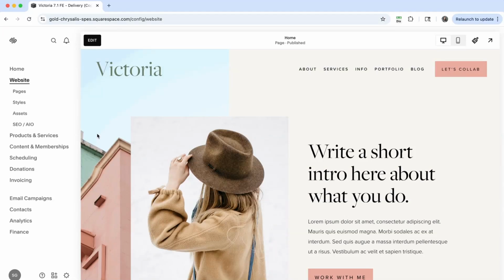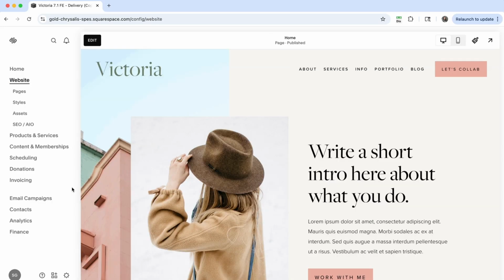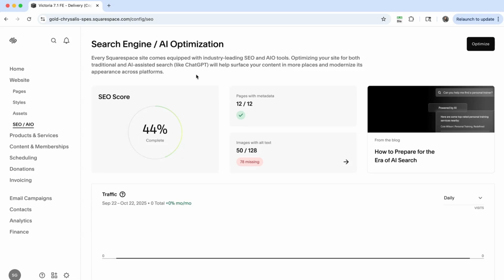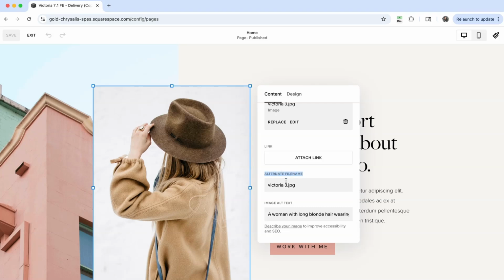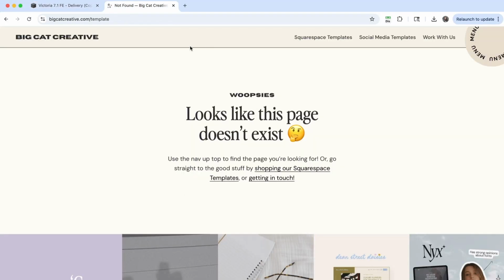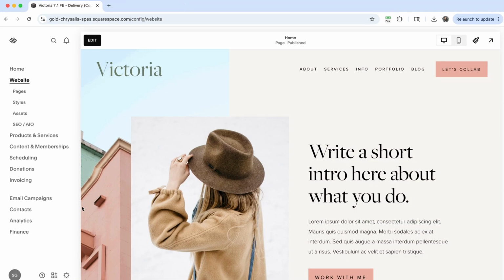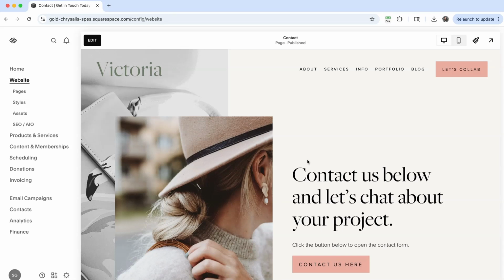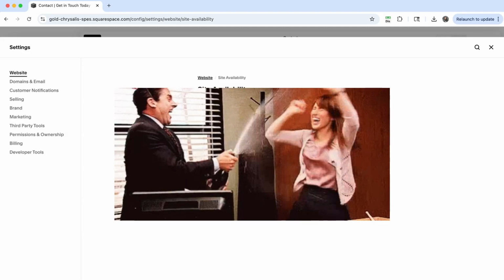Ultimate Website Pre-Launch Checklist: Publish Your Squarespace Site with Confidence ✨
⚡️FREE TRAINING⚡️ DIY Your Dream Site: 5 key steps to a stress free + beautiful website - Join instantly

We're walking you through our ultimate website pre-launch checklist for Squarespace! Avoid common issues like broken links, unoptimized SEO, and slow images by following our step-by-step guide. We'll cover everything from adding your site title to optimizing images, managing SEO settings, creating custom 404 pages, ensuring legal compliance with privacy policies and cookie banners, and more. Let's make sure your website is at its best before hitting that launch button 🚀

📣 Want Squarespace Tips straight to your inbox every week?

💻 Ready to up your Squarespace Website Design?

TIMESTAMPS:
00:00 Intro
00:53 SEO Settings
01:04 Adding a Site Title
02:38 SEO Descriptions and Alt Text
05:19 Adding a Site Description
06:08 Optimizing URLs
07:33 Optimizing Images
09:11 Design Settings
10:26 Custom 404 Page
12:26 Legal Considerations
12:36 Privacy Policy
13:13 Enabling Cookie Banner
13:47 Final Checks
16:56 Subscribing to a Squarespace Plan
17:35 Connecting your Domain